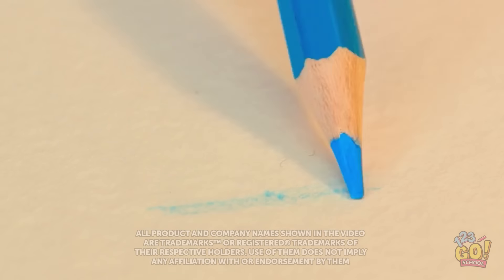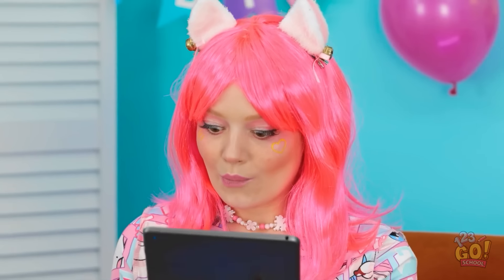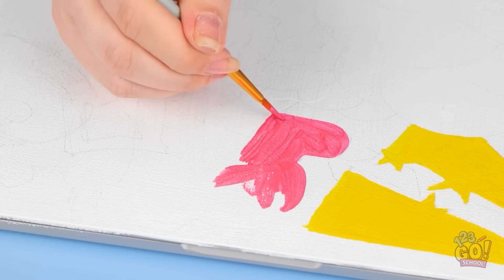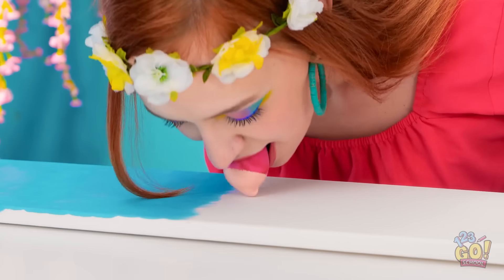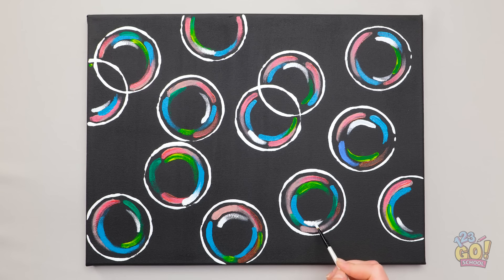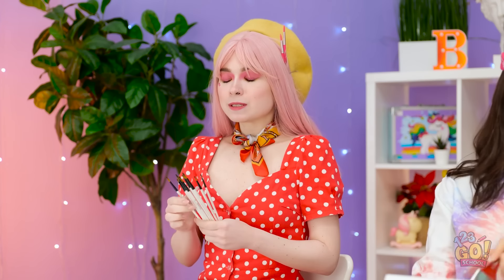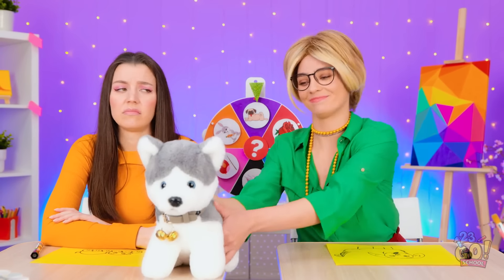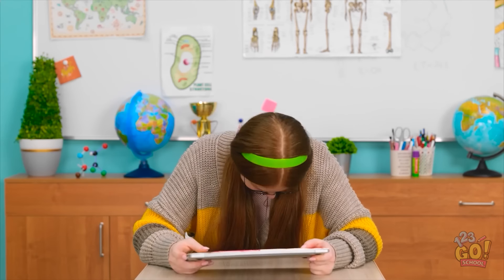HOW TO DRAW REALISTIC PORTRAIT - Step By Step | Painting Hacks For PRO & Beginners by 123GO! SCHOOL